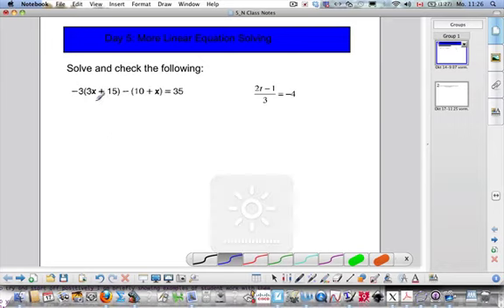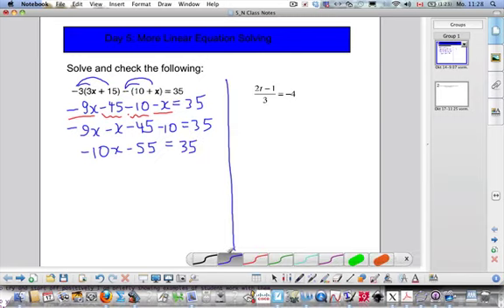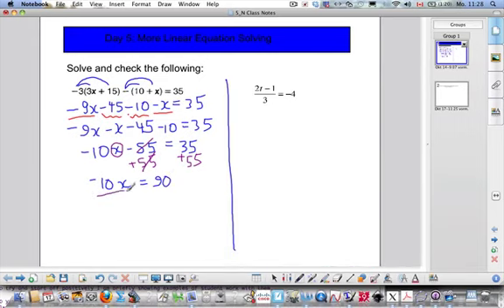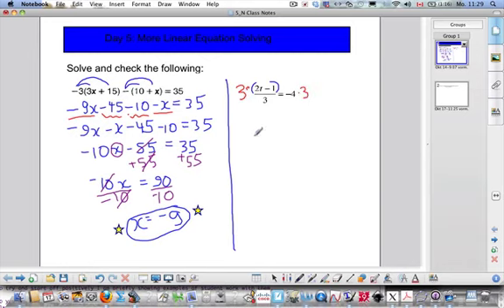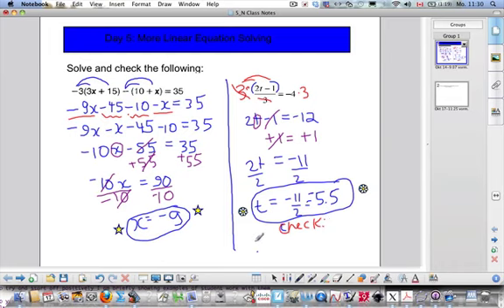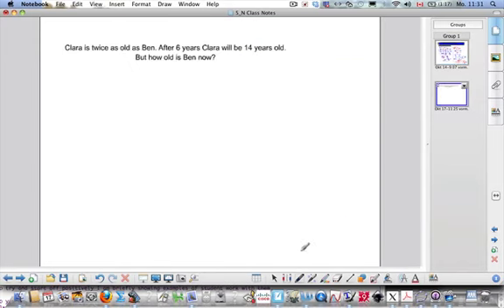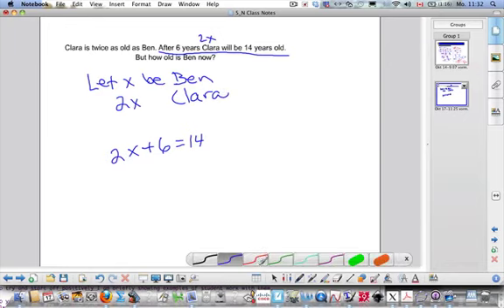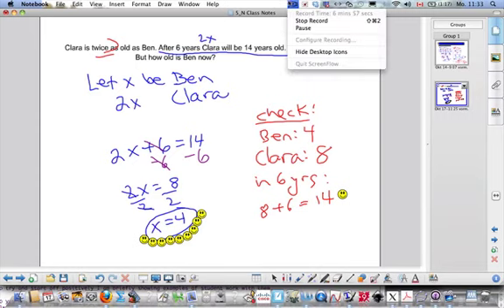2.4.2 Solving Linear Equations